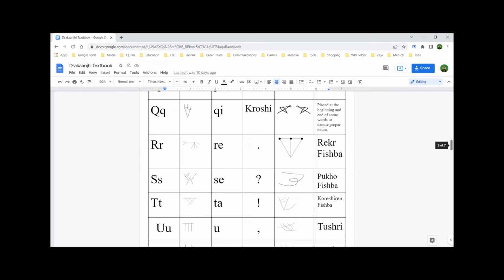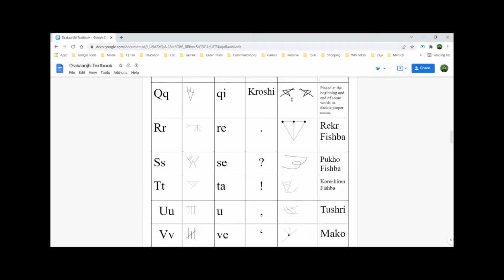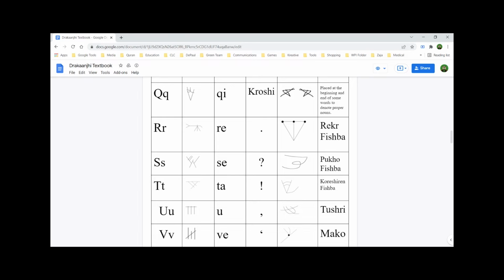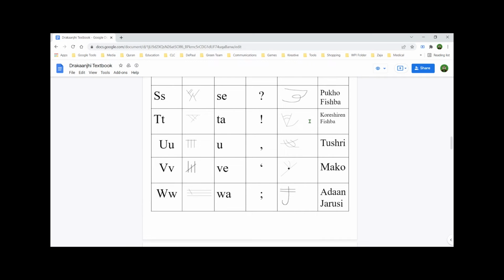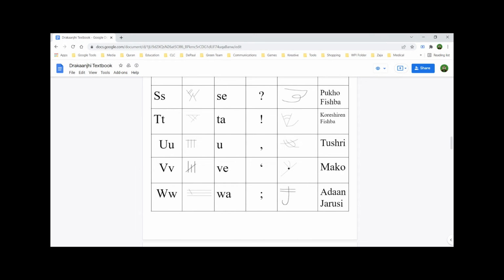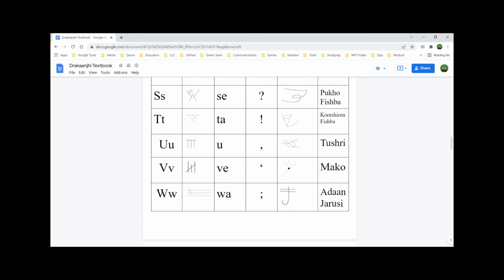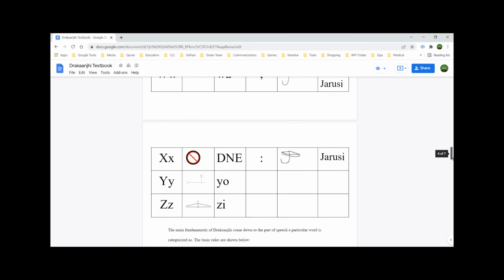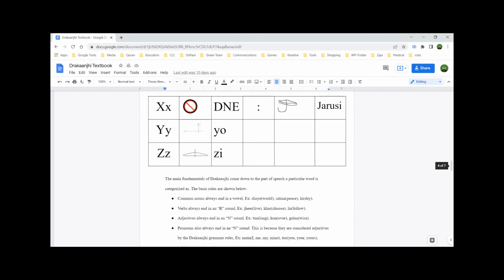Drakaanjhi 101 Lesson 3 Basic Punctuation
Join the official Zaja Series discord!

Filmed, Voiced, and Edited by Jawaad Farooqui